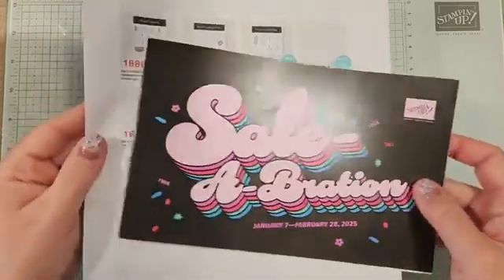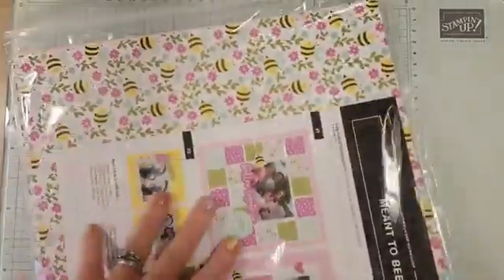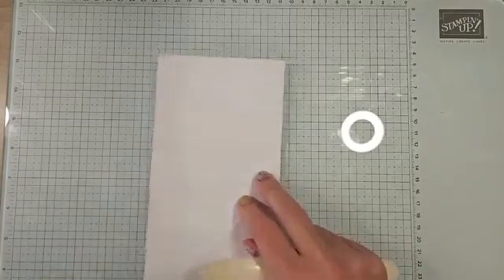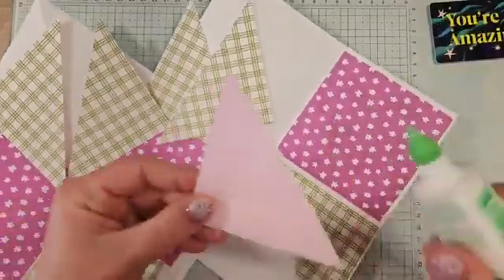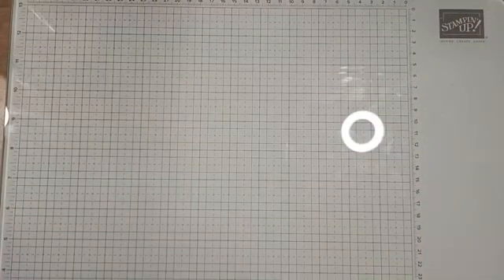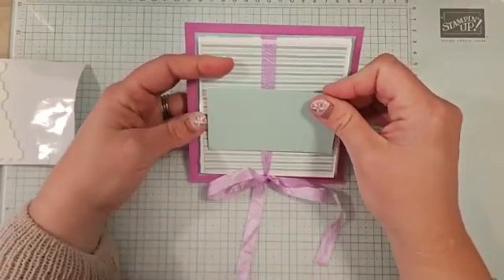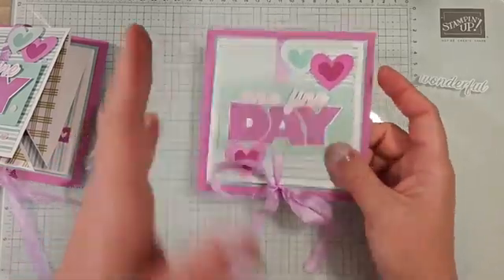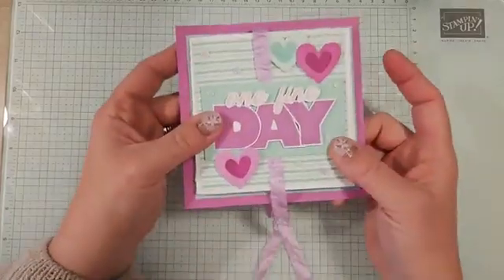Sale-a-Bration Sunday Stampin' Up! Documenting The Day Expanding Pocket Scrapbook w/Meant To Bee Kit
Welcome to the last Sale-a-Bration Sunday! Today I'm sharing the Stampin’ Up! Documenting The Day Stamp Set.  This stamp set is so much fun! If you're a scrapbooker you definitely need this set in your stash! I'll be the first to point out that I am not a scrapbooker but this set really got me inspired so today I'm sharing an expanding pocket scrapbook.  I don't know if that's the best name for it but that's what I'm going with.  I'm also using the Fresh Freesia Ribbon and Purple Sequins, both Sale-a-Bration options, they both coordinated so well I wanted to include them in this project.

Measurements

Petunia Pop 5" x 5"

Pool Party Two Toned Cardstock 4 1/2" x 4 1/2"

Basic White
(two pieces) 8 1/2" x 8 1/2"
Score in half on each side at 4 1/4"
Score diagonally from the top left to bottom right

(three pieces) 3 1/4" 3 1/4"

DSP
(9 pieces, varying patterns) 4" x 4"
with four pieces you'll cut in half diagonally

HOST CODE: SJZDNPMV

This series will be brought you every Sunday ending on February 23, 2025.  I will feature fun Sale-a-Bration product(s) every week!  Sale-a-Bration is the most fun time of the Stampin' Up! year.  YOU are rewarded for every purchase, choose FREE and exclusive Sale-a-Bration products starting at only $60.  There's no limit to how many you can earn! There are also a couple select products available only at the $120 level.  Choose what you want and customize it to your crafting style!  Hurry though, Sale-a-Bration only lasts a couple months and when it's over these products are gone!